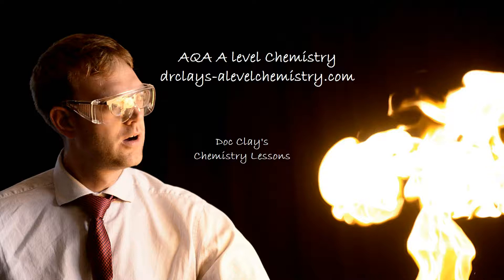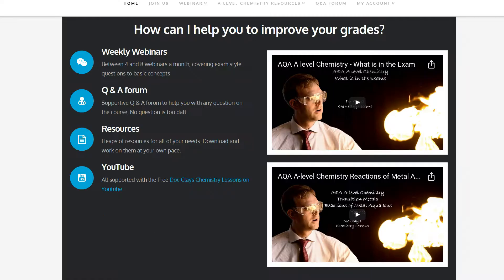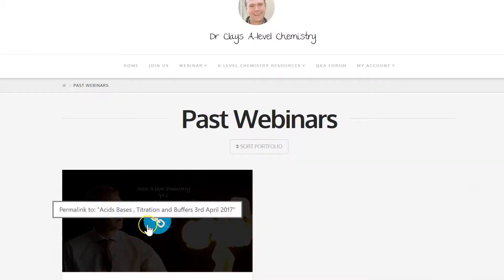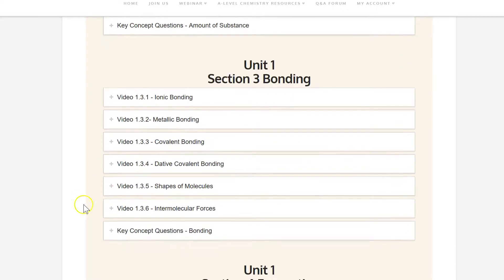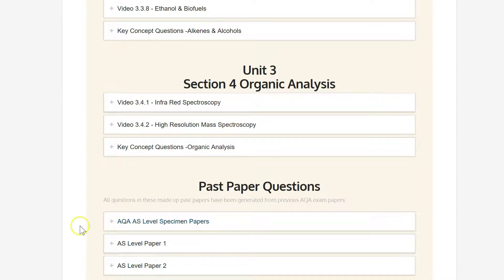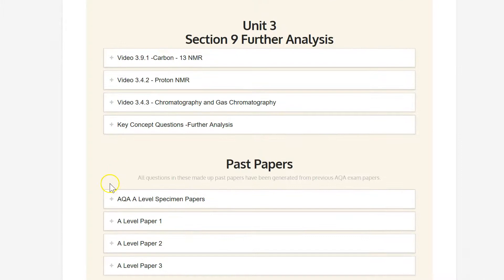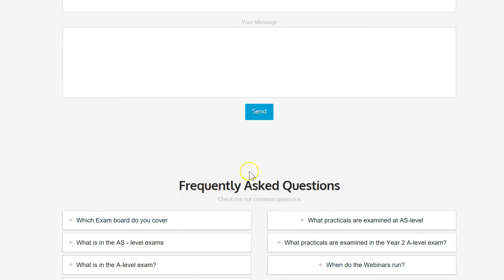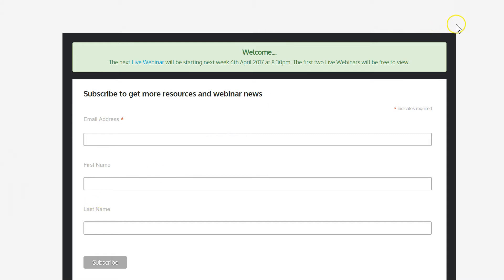AQA A-Level Chemistry - Revision Website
Revision Webinars and resources for AQA A-level Chemistry. Come and check it out.